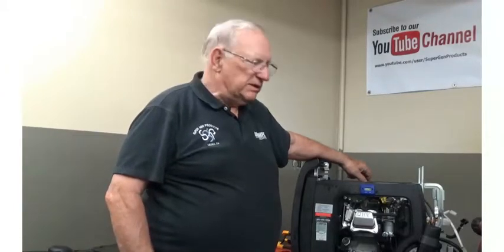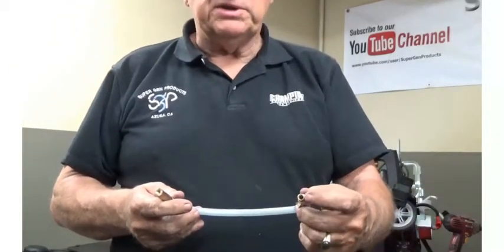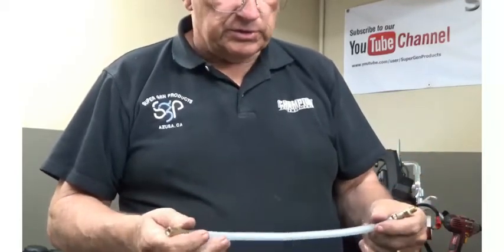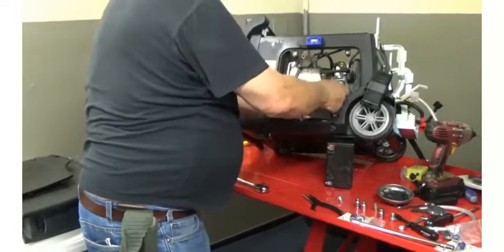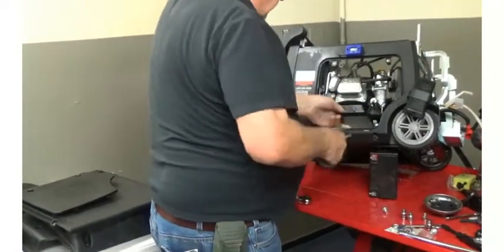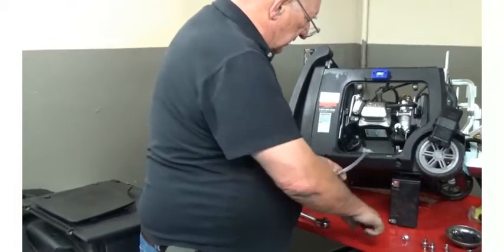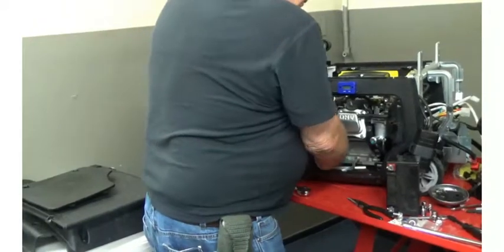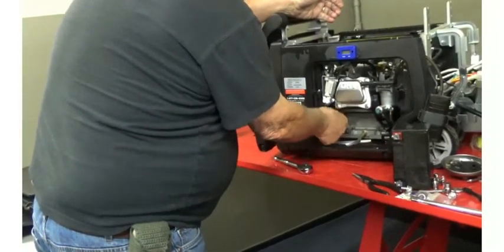How to Install the SuperGen Products Lazy Man Oil Drain Kit on the 2800w to 3400w Champion Inverters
The Lazy Man Oil Drain Kit being installed on a Champion Power Equipment 100158 gasoline powered portable generator is powered by a 171cc Champion single cylinder, 4-stroke OHV engine that produces 2800 running watts and 3100 starting watts.  Parallel capable.